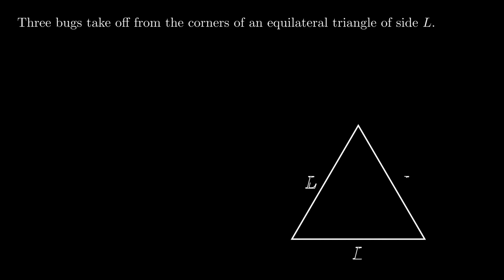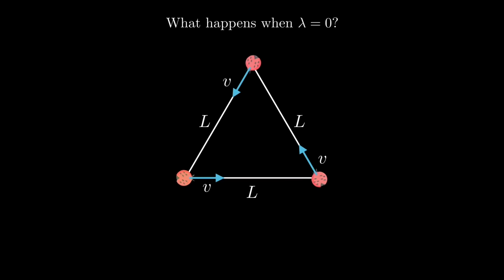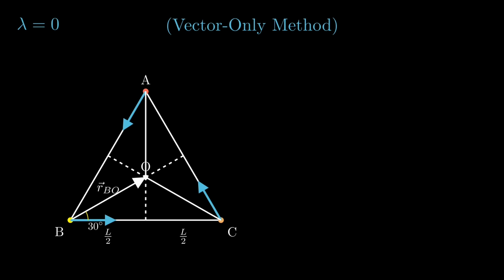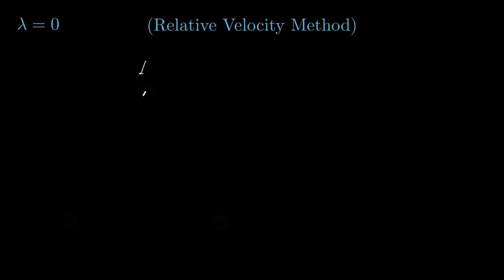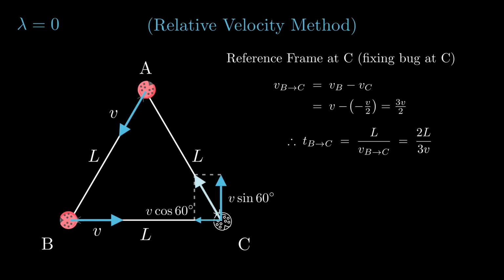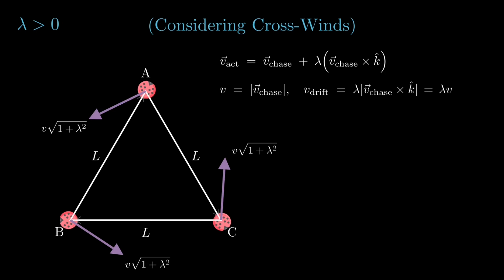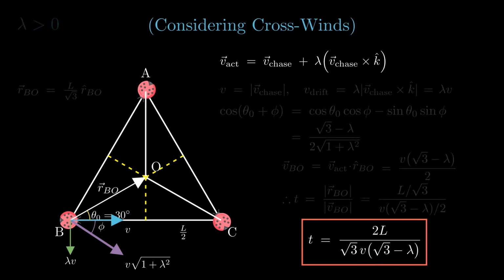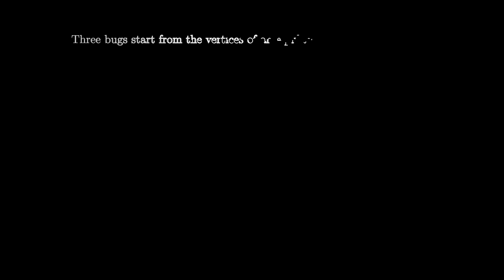Chasing Bugs on a Triangle – A Beautiful Vector Puzzle with a Windy Twist | JEE | Vectors (2.3)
This video explores the classic physics problem of three bugs chasing one another on a triangle, but in the presence of crosswinds that cause them to drift away from the direction of pursuit. Will the bugs ever catch up? Watch this video to find out!

Additionally, this problem also serves as a great way to truly put your understanding on the concept of vectors to test, concluding the mini series for the same.

Timestamps:

00:00 - Problem Introduction
03:07 - Vector-Only solution for lambda = 0
06:03 - Relative Velocity method for lambda = 0
09:20 - Solution of actual problem when lambda is non-zero
11:58 - Analysis of Result
12:30 - Visualisation of path geometries for different values of lambda
13:48 - Conclusion

Visualisations were created using MANIM.